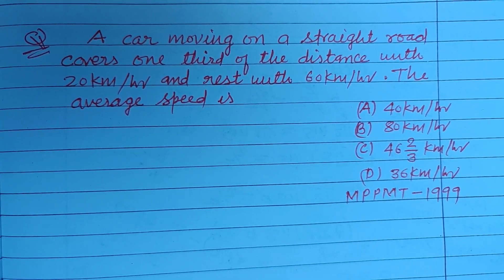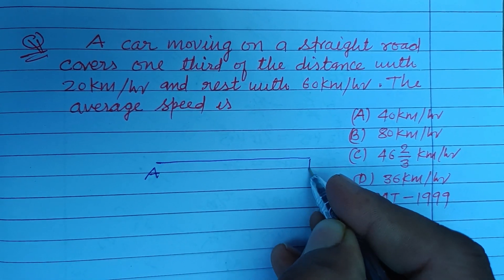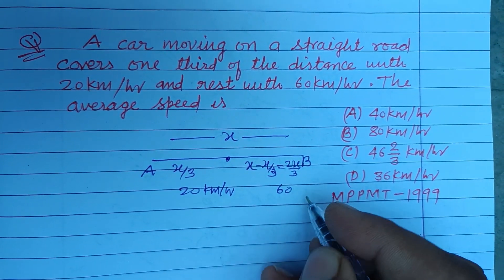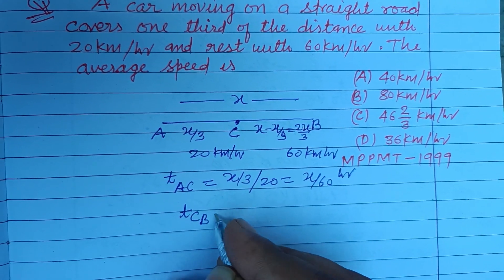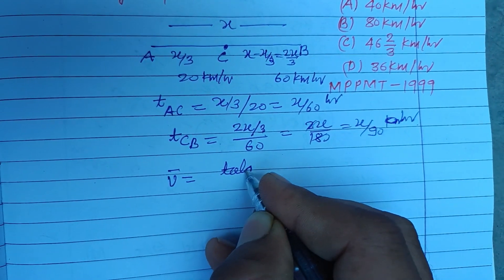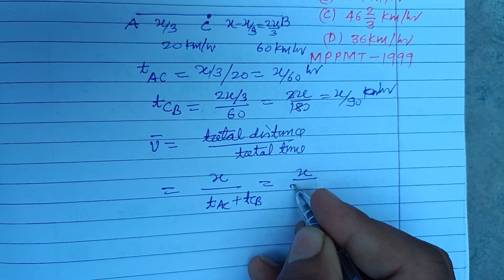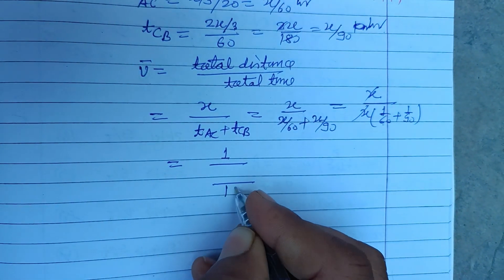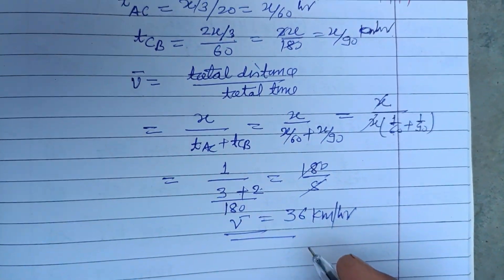A car moving on a straight road covers one third of the distance with 20 km/hr and... | jee mains